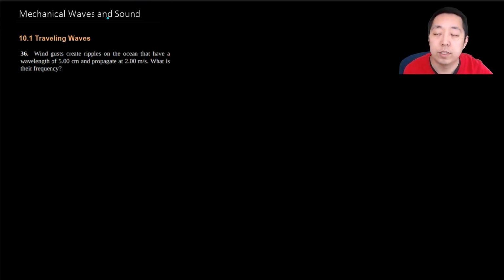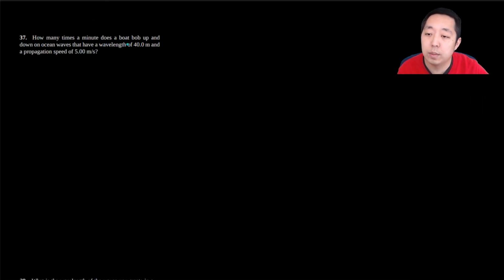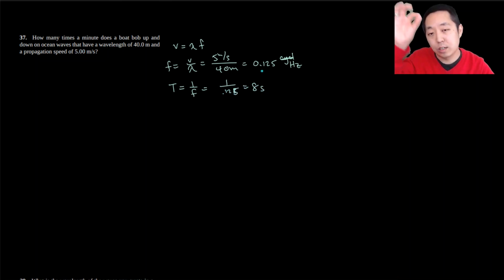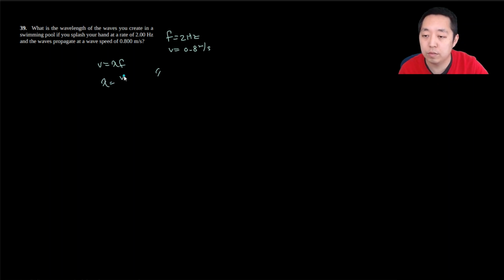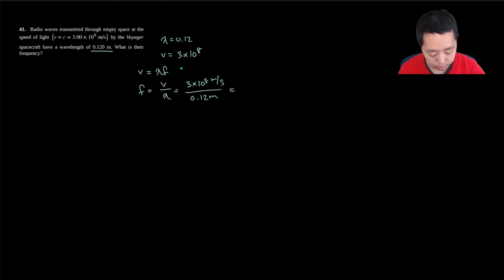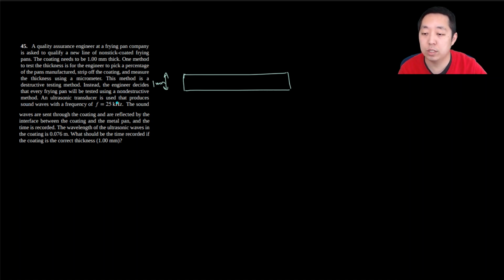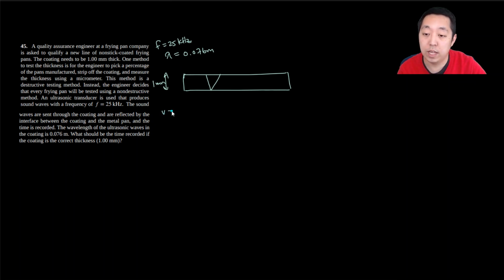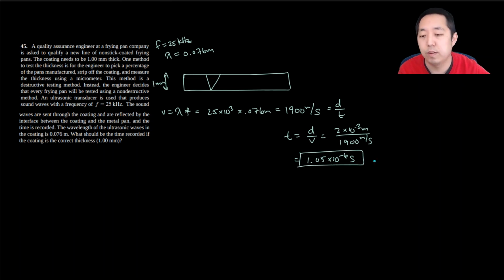Physics 1: Traveling Waves Examples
Here I walk through the examples of traveling and moving waves. This is only a preview, and I go through over 250 Physics examples and solutions on my website.